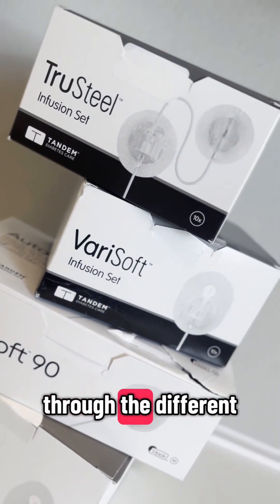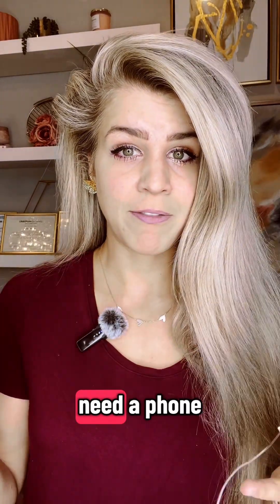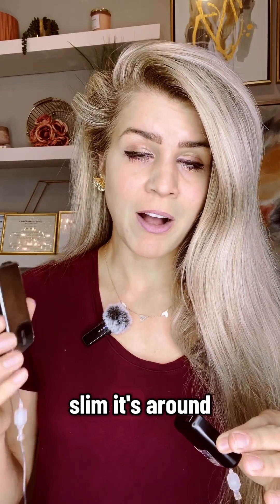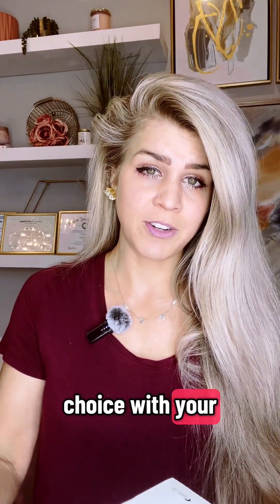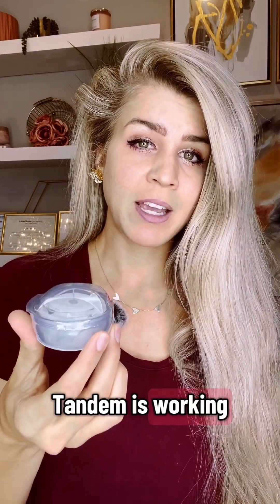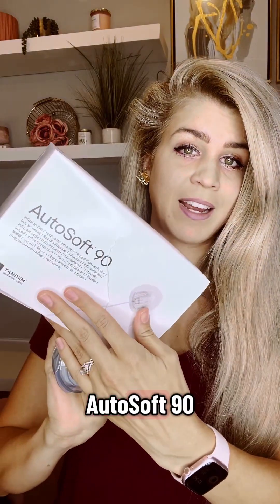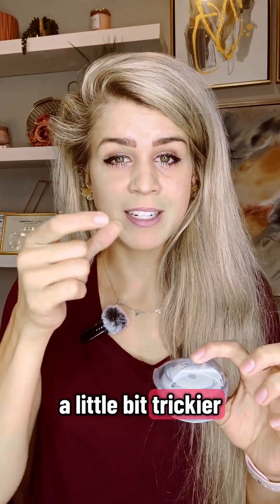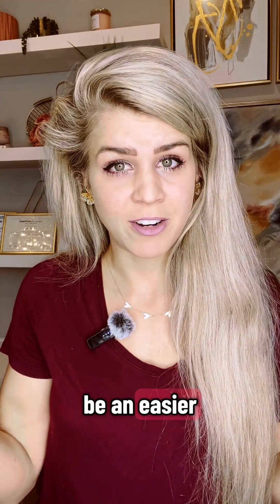Infusion Sets for Tandem Insulin Pumps Part 1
Let's talk about the infusion sets available with the tandem pumps! Usually, the most recommended infusion set is the AutoSoft XC, but there are plenty of other options as well.